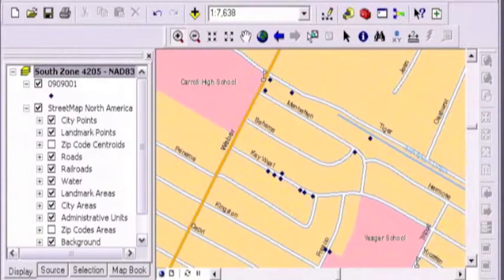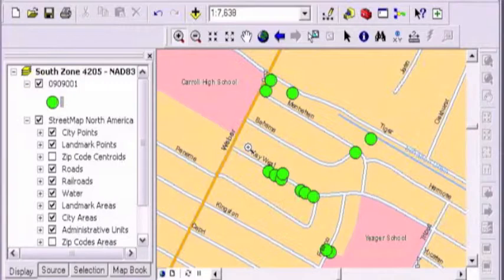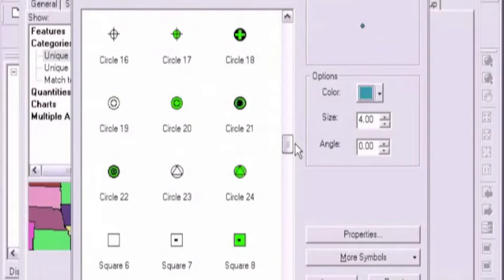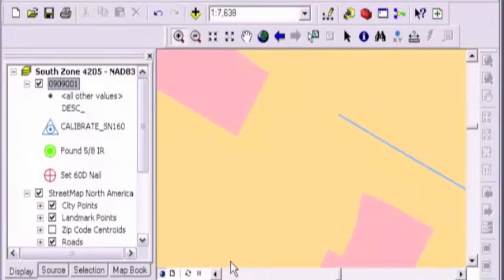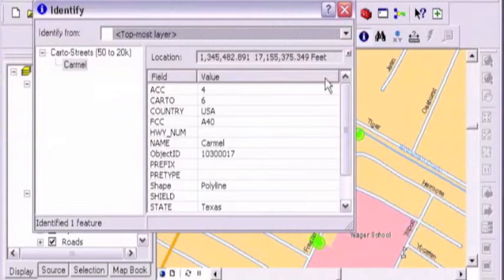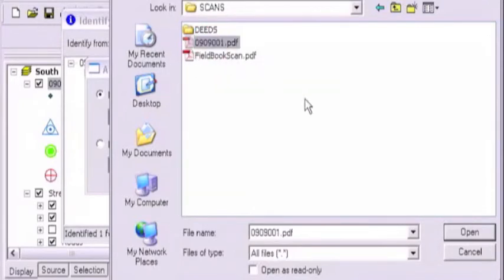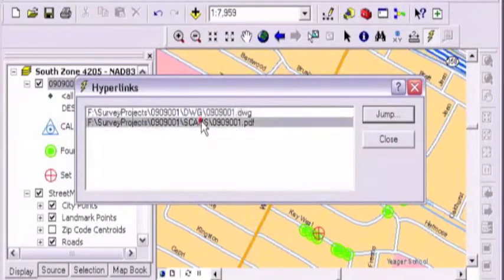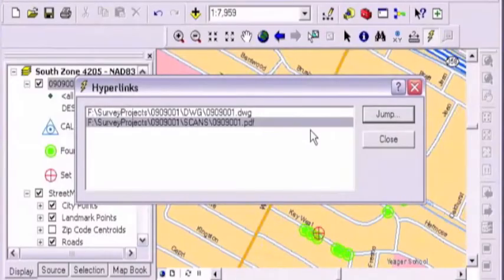ArcOVERVIEW-7.m4v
GIS for Land Surveyors - How to implement GIS for your own business - learn to manage your data, then help GIS with the knowledge of land surveyors combined with the knowledge of GIS.  Our role is to mange the land surveys, and GIS needs your help.  If you want to learn, this series is on Overview of GIS OUT OF THE BOX as the same content is discussed, with some different examples, and done just to make sure, as surveyors, that we got this topic tied down.  There is a database series of four videos that is also important to watch if this is what you are wanting to learn.